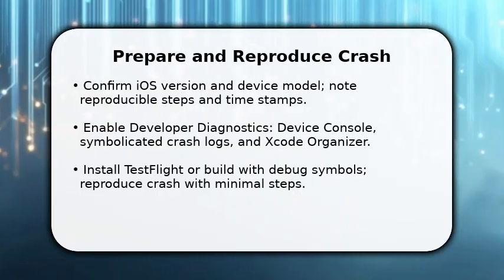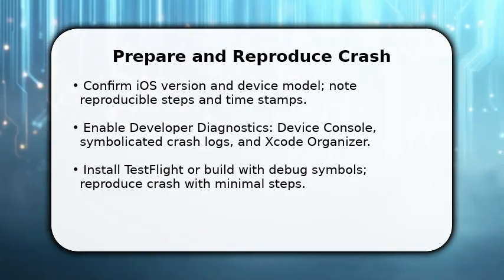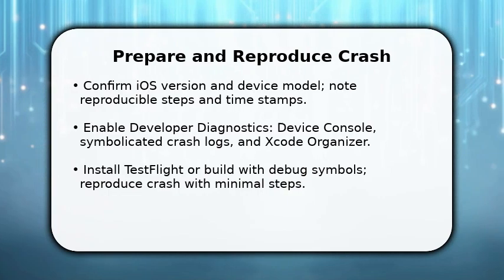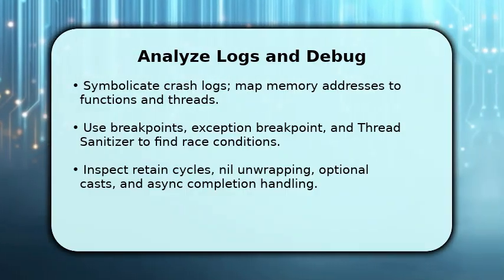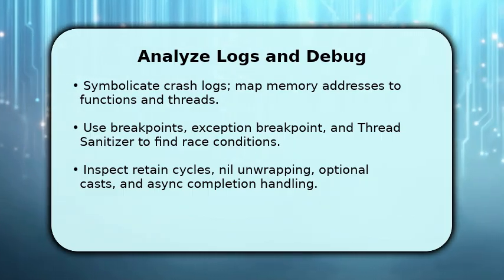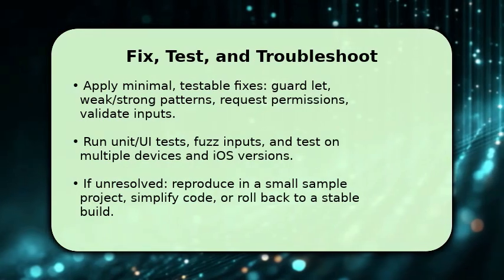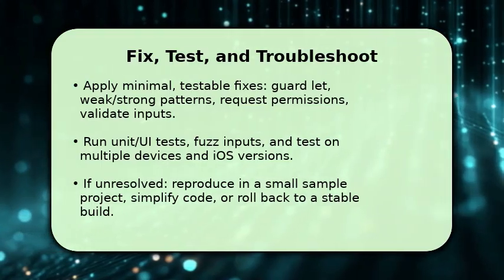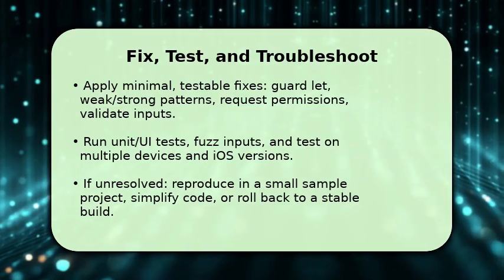How to Make Apps Stop Crashing Ios - Full Guide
Discover essential strategies to prevent iOS apps from crashing in this comprehensive guide. Learn troubleshooting techniques, code optimization tips, and best practices for error handling that will enhance your app' extrinsic stability.